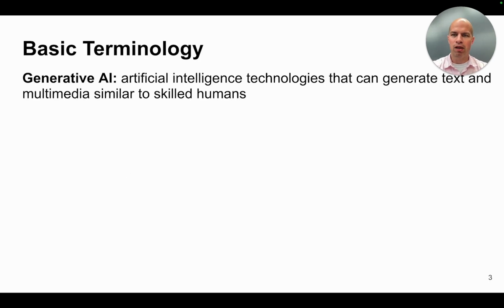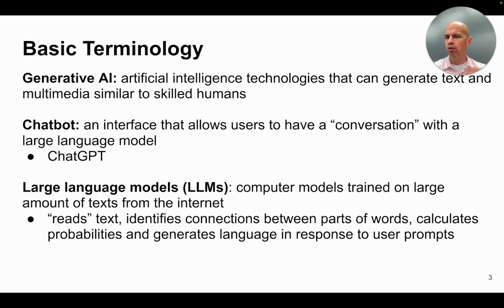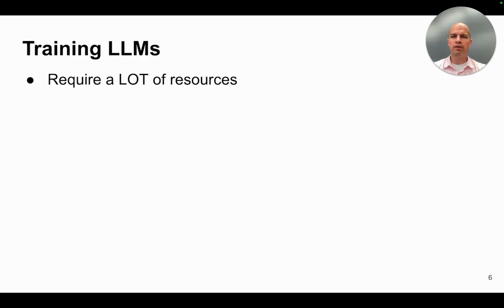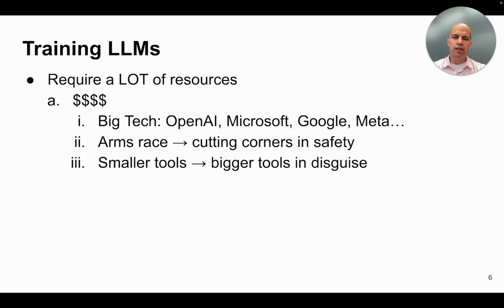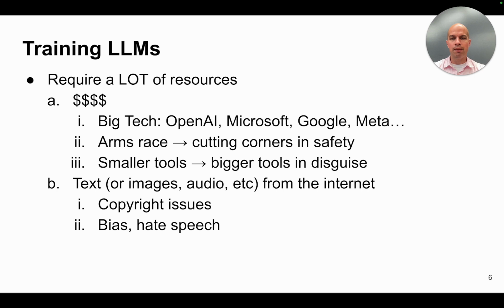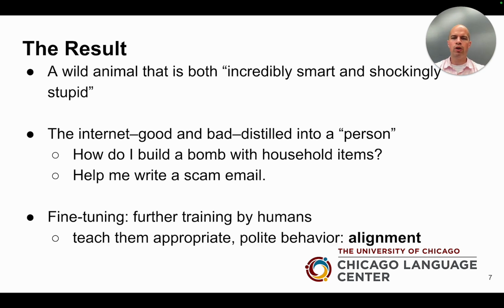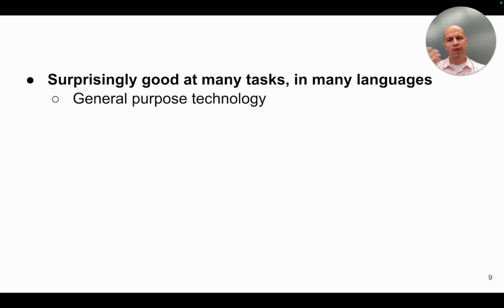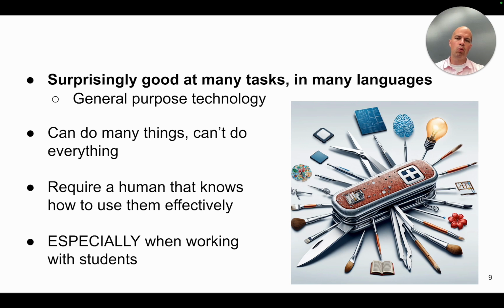Understanding the Basics of Generative AI - Generative AI for Language Teachers